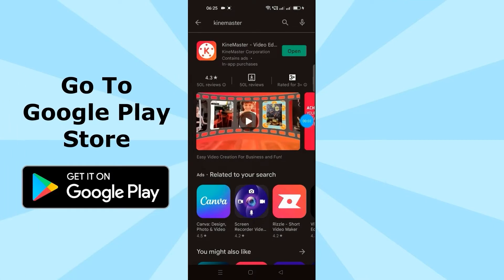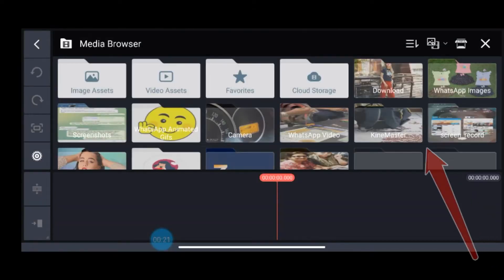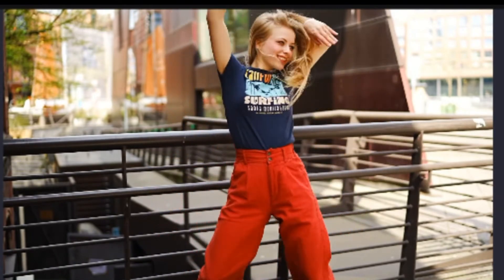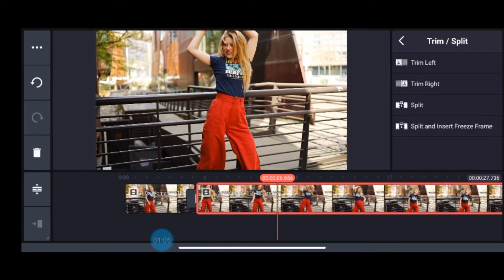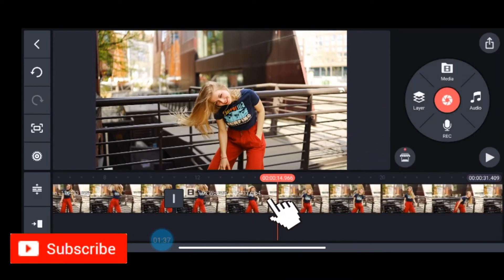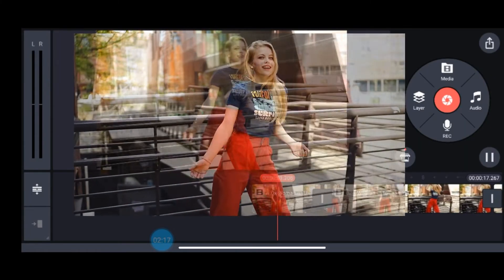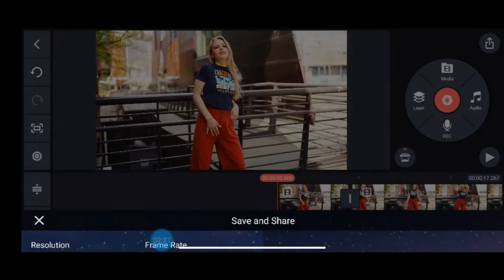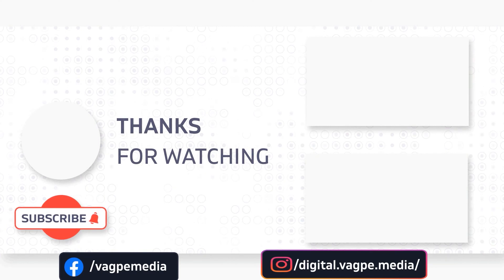How to make SLOW / FAST MOTION Video in KineMaster 2022 (In 3 Minutes)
In this video, you will learn how to make a SLOW / FAST MOTION video in KineMaster 2022 within just 3 minutes. This is a STEP BY STEP Tutorial.

Click the Facebook links below to get notifications and communicate with me:
For Video Editing:

Timestamps
0:00 Video Starts
0:15 Download & Install KineMaster App
0:40 Take Video from Media Browser
1:04 Split The Clip
1:24 Creating Slow Motion By reducing speed
1:36 Creating Fast/Forward Motion By increasing speed
2:15 Save & Share the Video
2:17  Subscription Appeal

WHO I AM:
Greetings from Poulami. Here I am with more than 11 years of corporate experience across various industries, multinational chains, and companies. I left my job after being gifted with my little princess in 2018. I have been nourishing my passion for Graphic Design since my college days and only after my daughter was born, did I get an opportunity to get completely involved in my love. Therefore I created this channel where I constantly learn and try to share my learning with my incredible audience. It is indeed an extraordinary and ever-fulfilling journey for me post-corporate life. I could touch people's lives by adding meaning and value and helping them in their respective journeys through graphic designing and video editing.

-Poulami